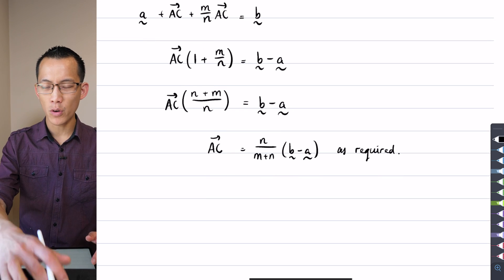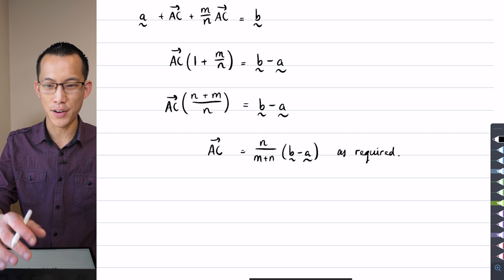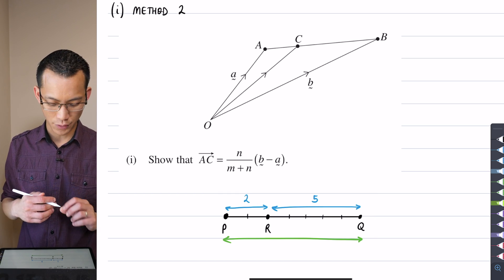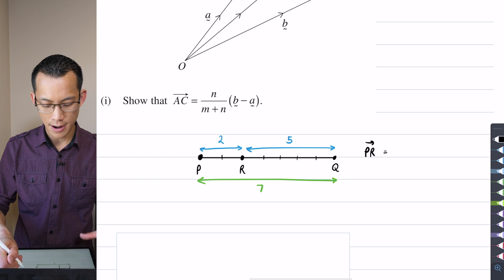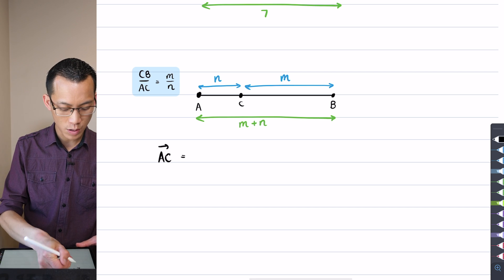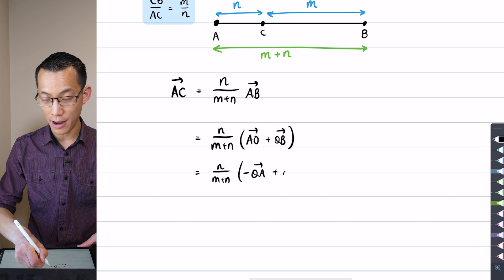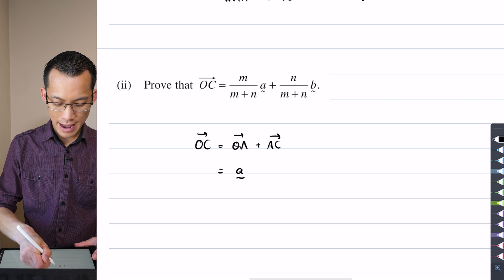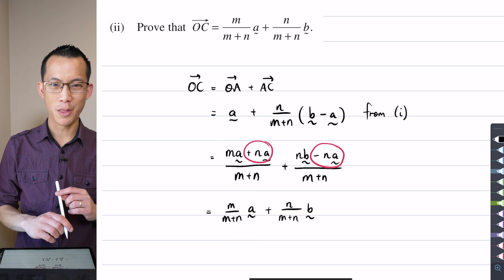Ratio Division - Vectors Exam Question (2 of 4: Thinking proportionally)